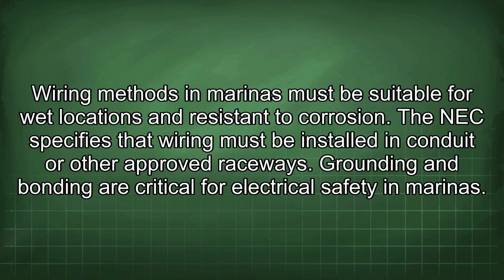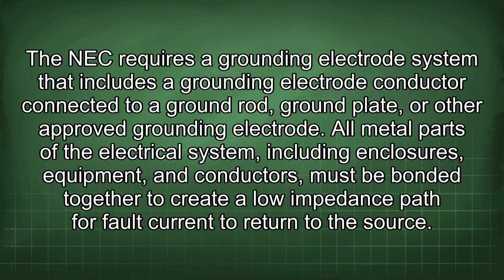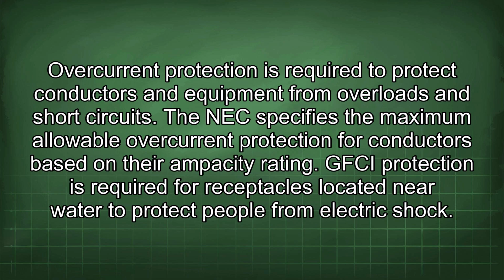Marina and Pier Electrical Load Calculations Guide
Need help with marina and pier electrical load calculations? Search the web or visit your local library for resources. Many guides are available to assist you.